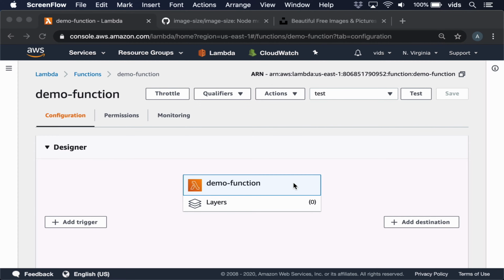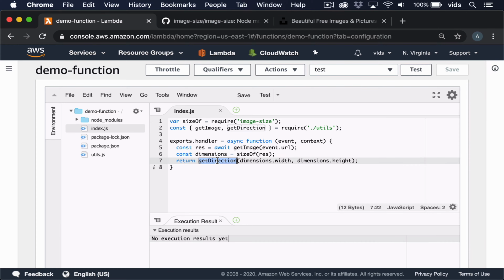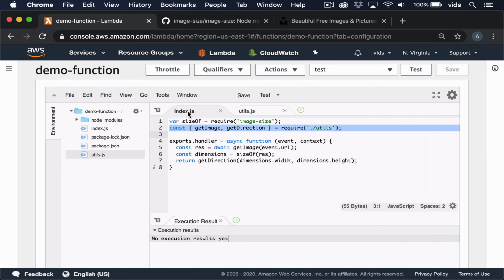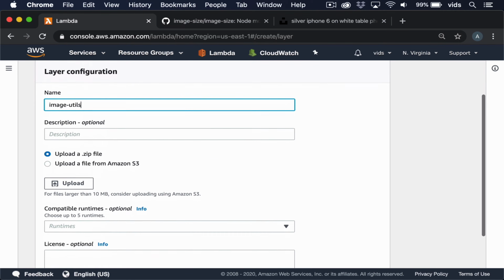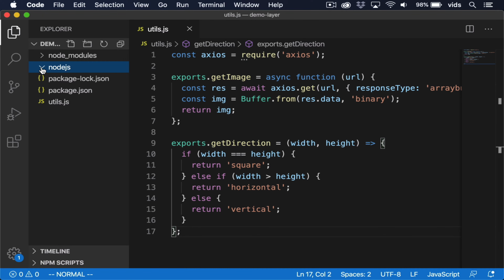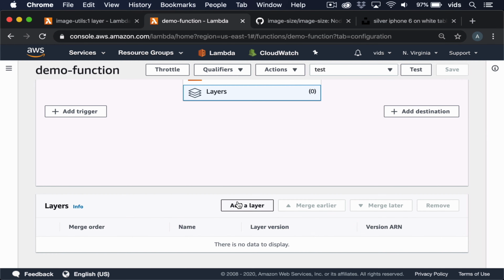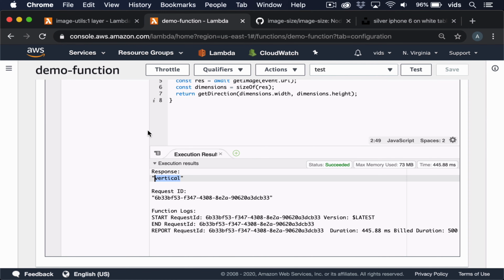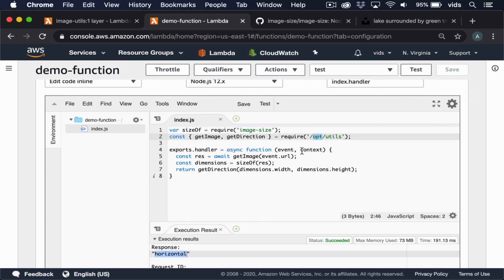How to use layers with Lambda functions?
In this video we look at how to use layers with AWS Lambda functions. (with nodejs)

We look at a demo app which uses two npm modules (axios and image-size) which were installed using npm and are part of the bundle. We then extract these modules into a layer. We attach this layer to our function and import and use the modules we extracted.

It has 2 advantages:
- it reduces the size of the bundle
- it makes it possible to re-use the extracted code across several functions.

We also look at how to separate local files and extract them into a layer and then import them from the function.

If you would like to see an example of using layers, check out this video in which we use a layer to install ImageMagick to resize images within a lambda function.